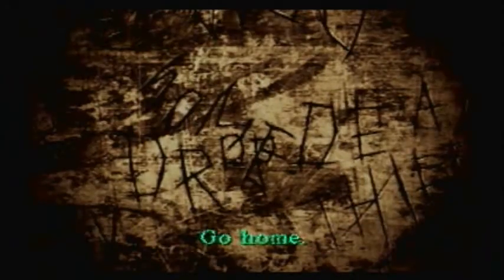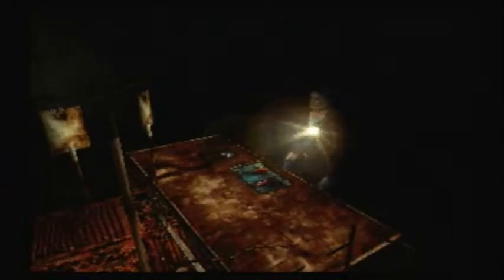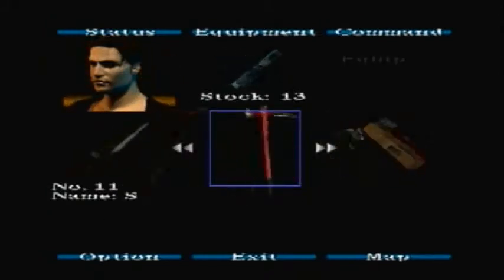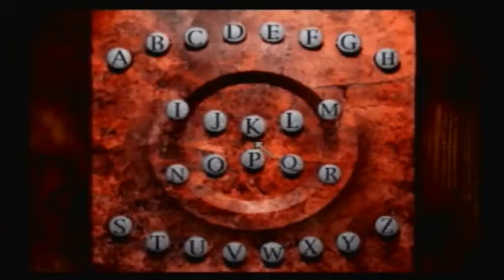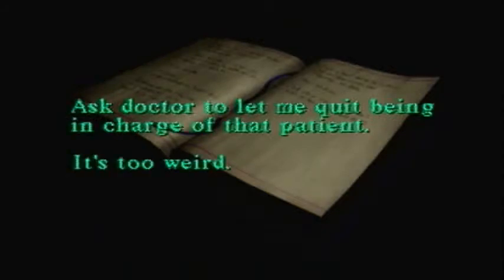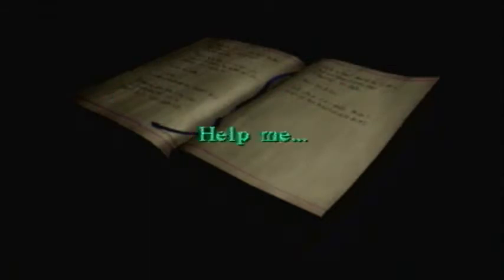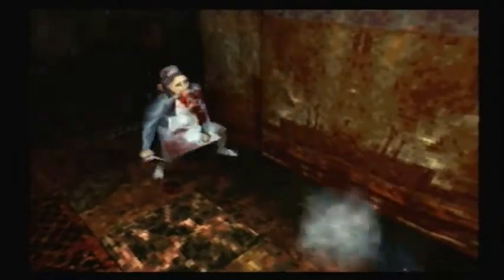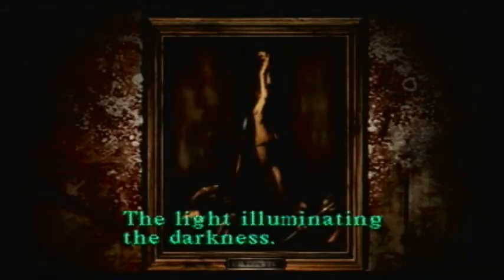Silent Hill Let's Play part 11 (Halloween Horror Month)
We are almost there. We arrive in "Nowhere" and we continue our hunt for Cheryl. We also run into Lisa again. Sit back, relax, and enjoy.